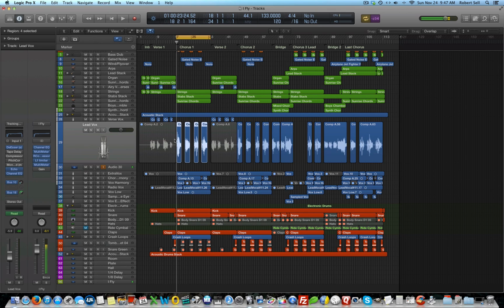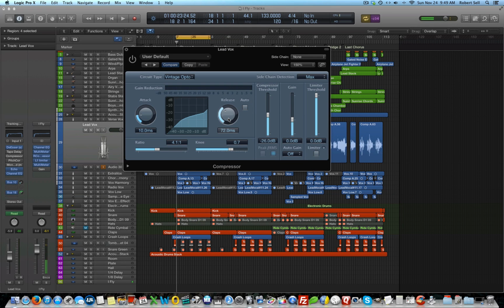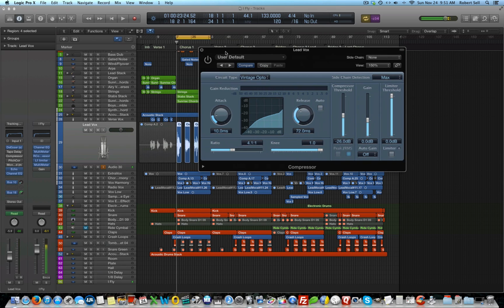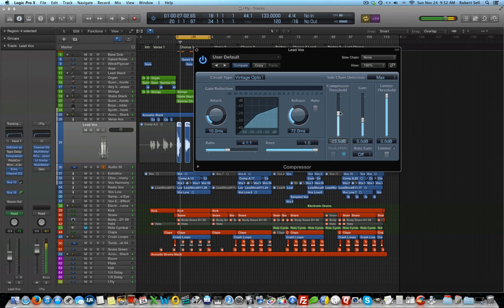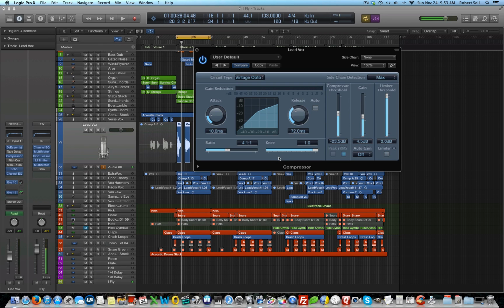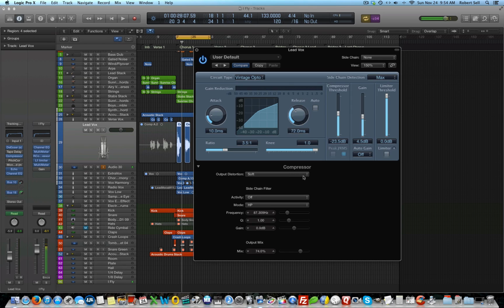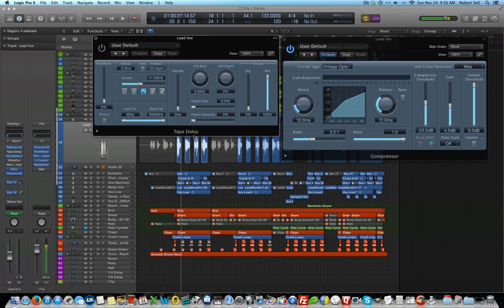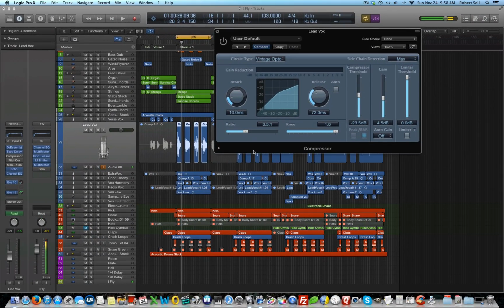Logic Pro X Compressor Settings for the Teletronix LA-2A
Using the Logic Pro X Compressor to control the dynamic range of a lead vocal. We take a look at Logic's compressor settings (circuit types)  and try to emulate the classic Teletronix LA-2A compressor. We are doing this without the use of third party plugins like Waves CLA-2A or UAD LA2A.

Check out the music video for this song with some great flying footage of vintage aircraft
More Logic Pro X Tutorials by Selltech Productions